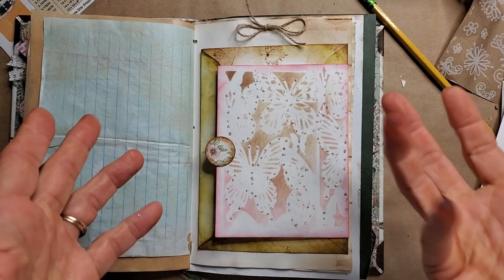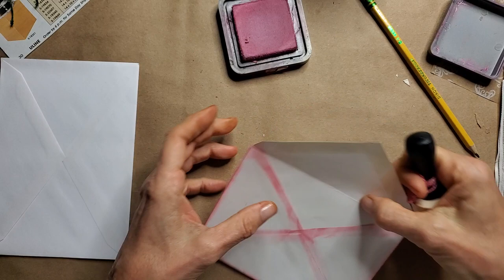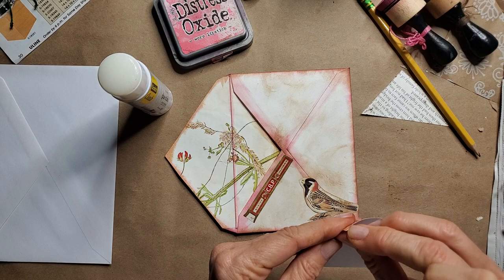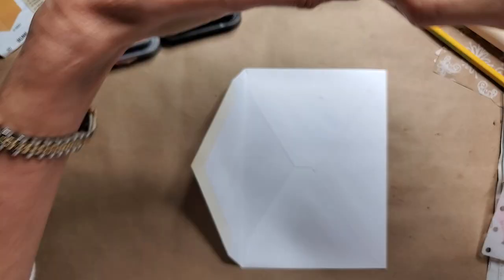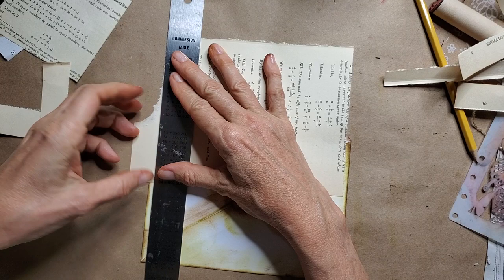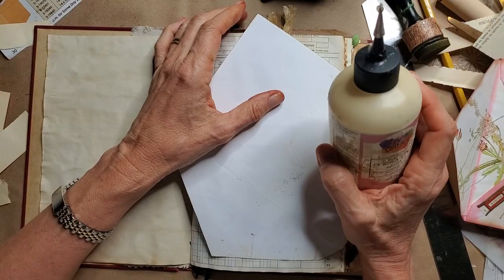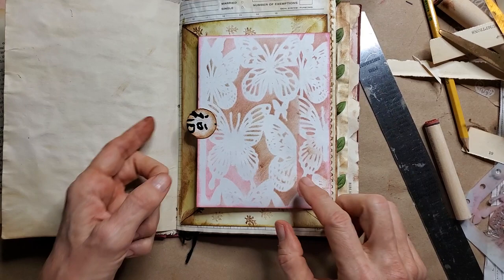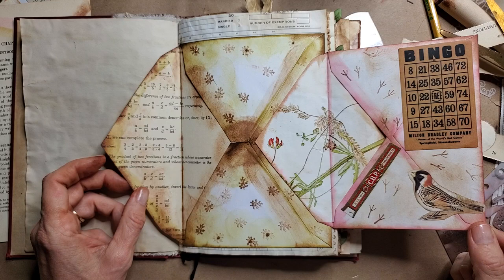Junk Journal Page Layout Ideas Ep 1 Envelope Flips Easy Tutorial! :)The Paper Outpost ! :)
Junk Journal Page Layout Ideas Ep 1 Envelope Flips Easy Tutorial! :)The Paper Outpost Come junk journaling with me and make some fun and easy page ideas using envelope flips! It's easy pretty! Junk journal ideas abound! :) Let's get our play on! Easy, for beginners, junk journal page idea!

Norajane on Etsy (peg stamps)